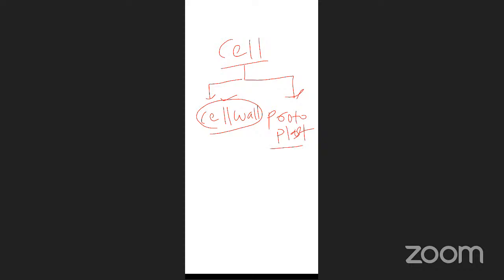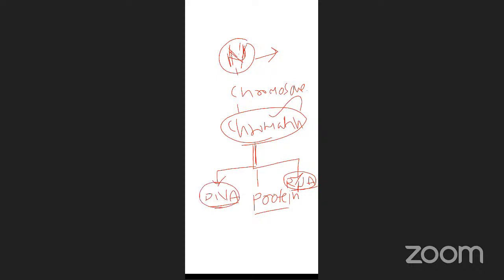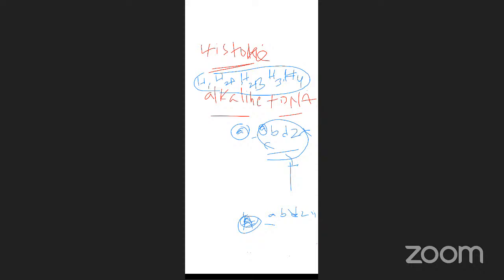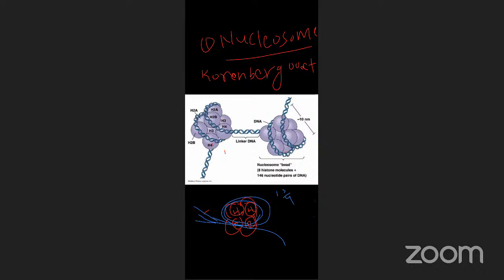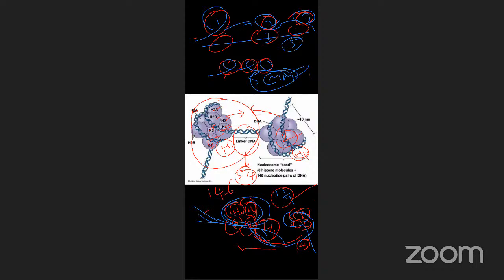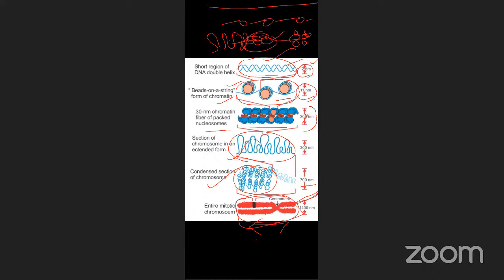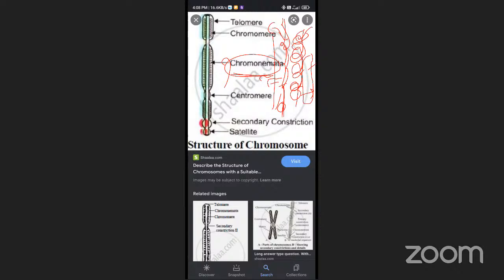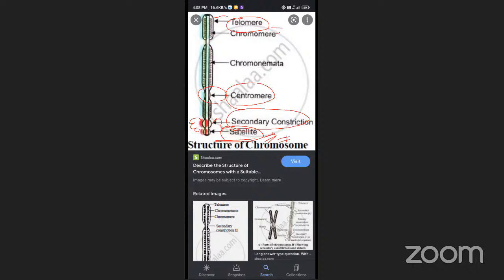MSc II Year-Botany-Course-8 - Plant Molecular Biology and Biotechnology